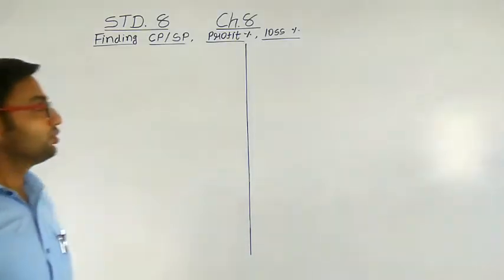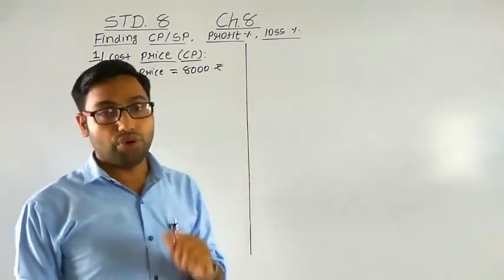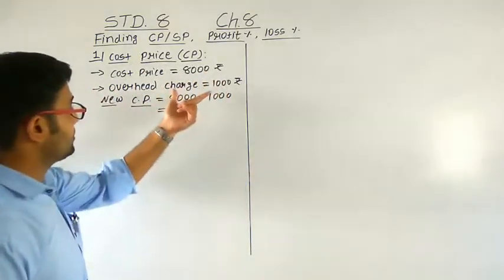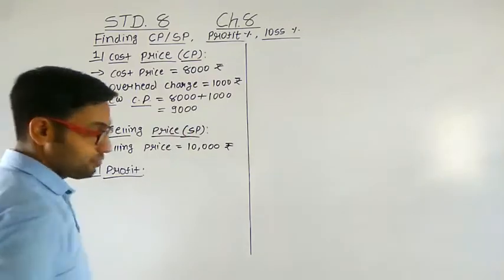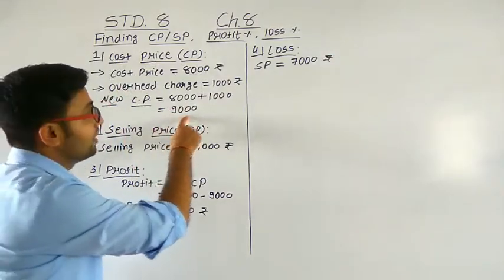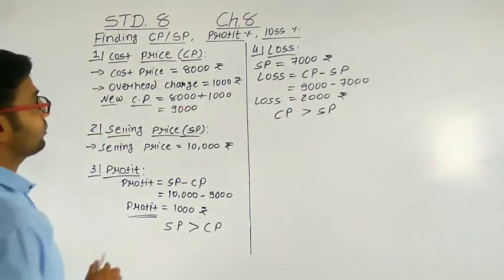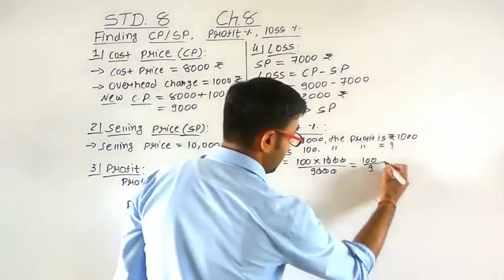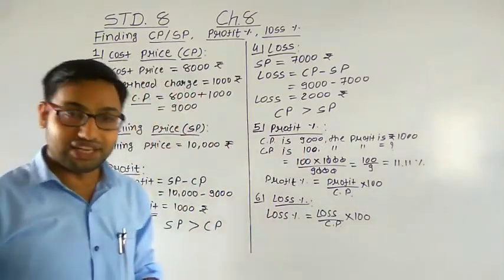STD 8 MATHS CH 8 Comparing quantities PART 3